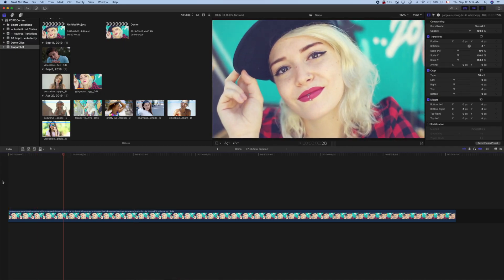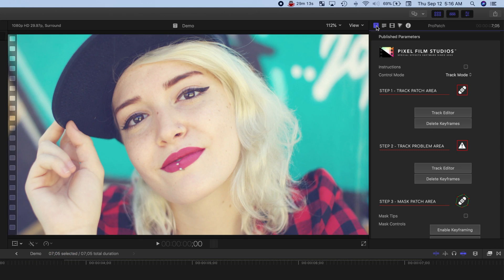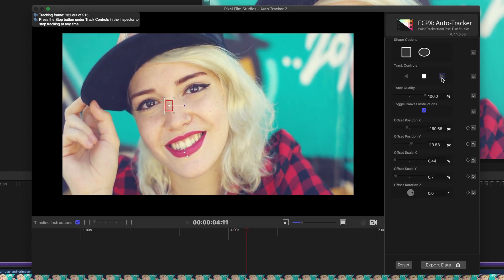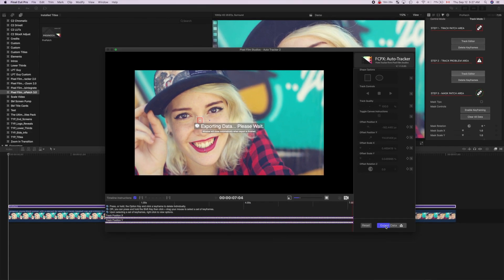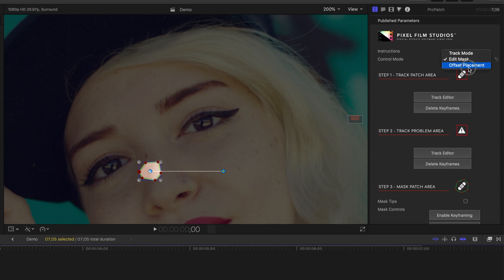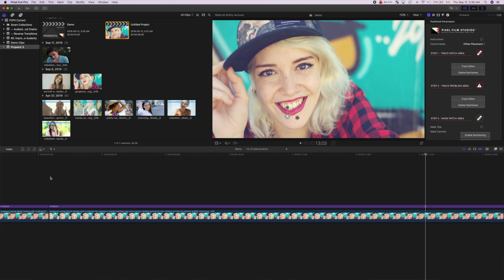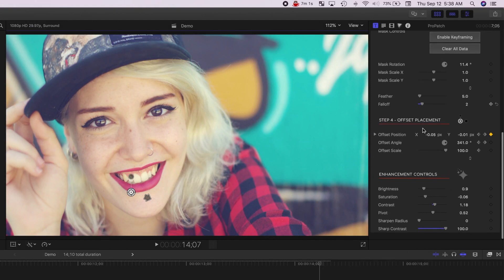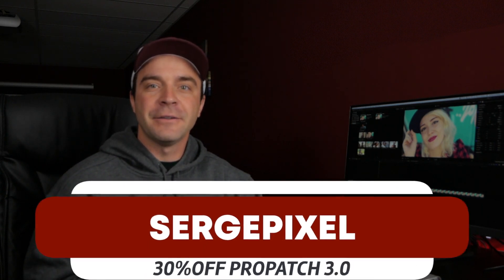Remove Blemishes from Skin in Video - Final Cut Pro Tutorial 2019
Learn how to track and remove/replace parts of your video in Final Cut Pro with the Propatch 3.0 plugin from Pixel Film Studios. This plugin allows you to remove and replace everything from a tiny blemish on your skin, to removing entire buildings from your video. The included auto-tracker allows you to define and track a certain area in a motion picture, and replace it with a tracked patch from another part of your video. This allows you to do a number of things, such as Copy and Paste scene details, remove subjects and blemishes, reposition and resize objects in your video and more. The advanced masking and color tools allow you to perfectly match your scene, for a seamless patch, all done right in Final Cut Pro